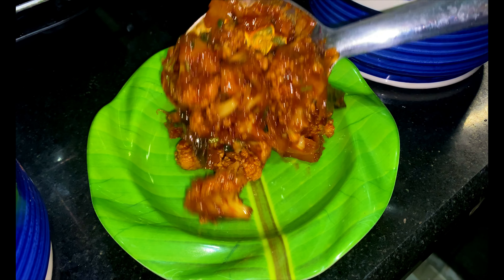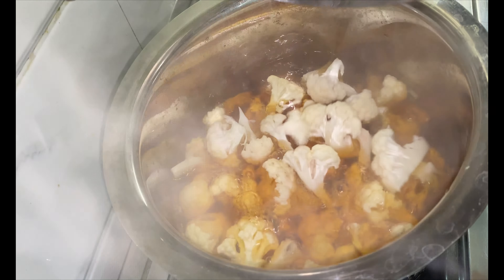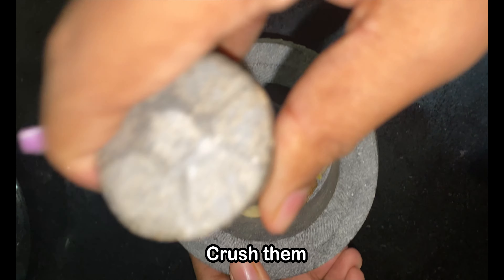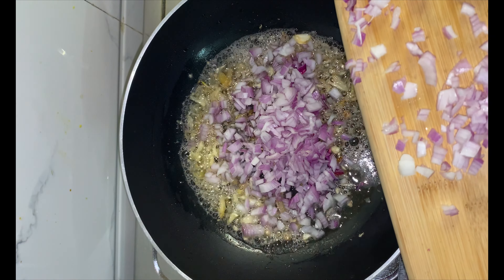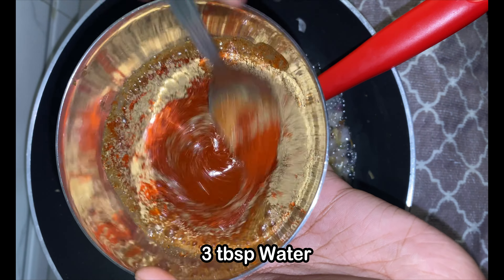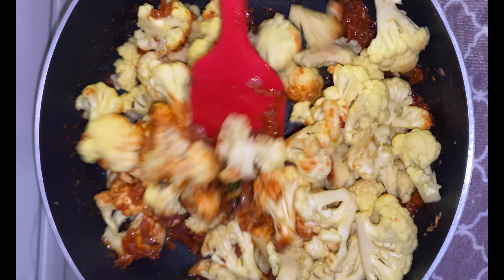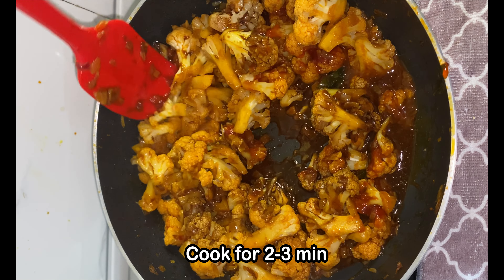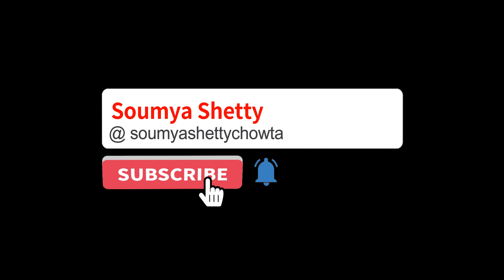Quick & Easy Cauliflower Sabzi with a twist: Ready in 15 Minutes!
Craving restaurant-style cauliflower sabzi but short on time?  This recipe is your answer!  Made with a unique twist using everyday ingredients like soya sauce and ketchup, this flavorful dish is ready in just 15 minutes.  No frying required!  Perfect for a quick weeknight dinner or a healthy lunch.

Ingredients:

for boiling cauliflower
3 cups water
1 tbsp Salt
Turmeric
400 grams cauliflower

7-8 cloves of garlic

2-3 tbsp Oil
1 tsp Cumin Seeds / Jeera
Crushed Ginger and garlic
2 onions finely chopped
7-8 curry leaves

2 tsp Kashmiri Red Chilli
2 Tsp Coriander Powder
Half tsp Cumin Powder
3 tbsp Water
1 tbsp Soya Sauce
2 tbsp Tomato Ketchup
curry Leaves
Coriander leaves

soumya shetty recipes
cauliflower sabji recipe
cauliflower sabzi
phool gobi ki sabji
cauliflower sabji indian recipe
cauliflower recipe
how to make cauliflower sabji
gobi ki sabji,gobi sabzi
cauliflower dry sabji
dry cauliflower sabzi
cauliflower stir fry
cauliflower bhaji recipe
simple cauliflower sabji
easy sabji for chapati
easy cauliflower recipes
cauliflower,sabzi
Gobi sabzi
cauliflower sabzi veg recipe of India
cauliflower recipes Mangalorean style

Do leave your suggestions in the comment section below.